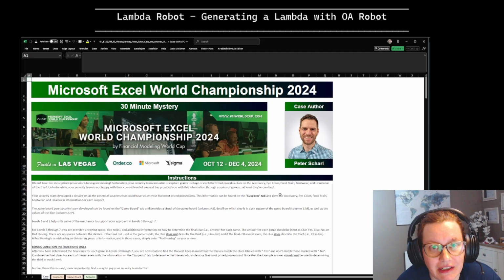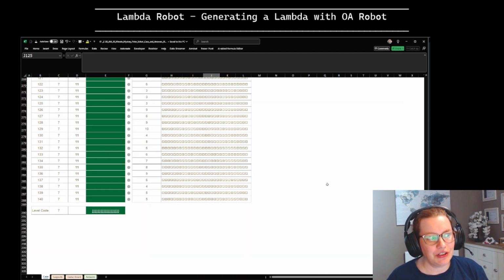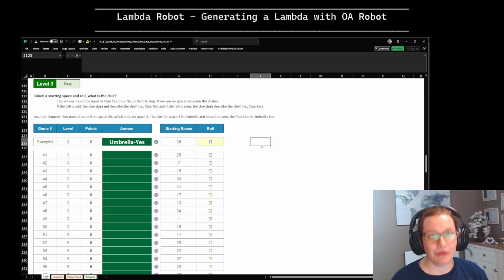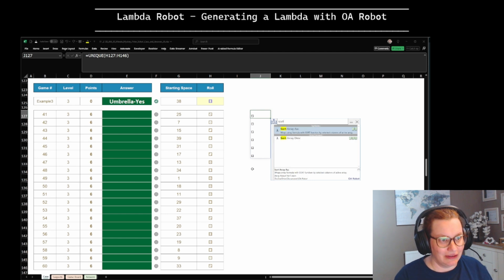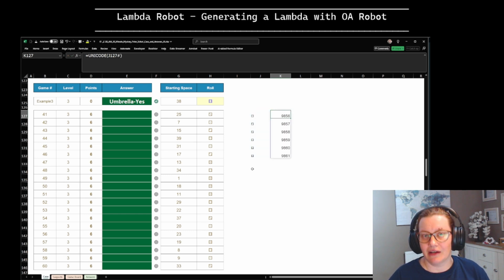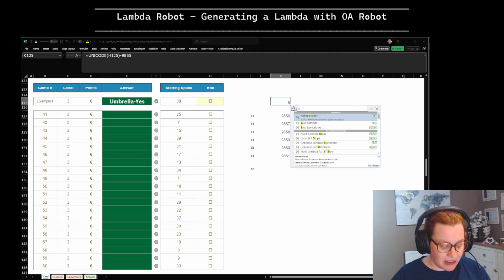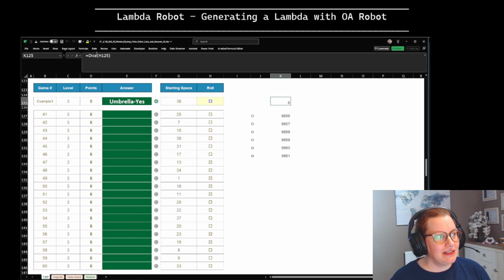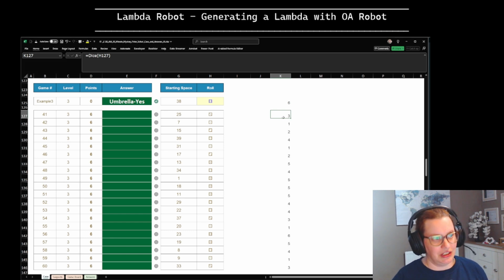Generating a Lambda #2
Generating a lambda using Lambda Robot!